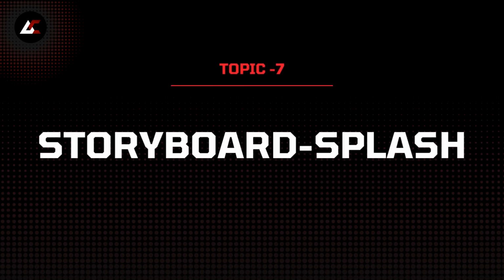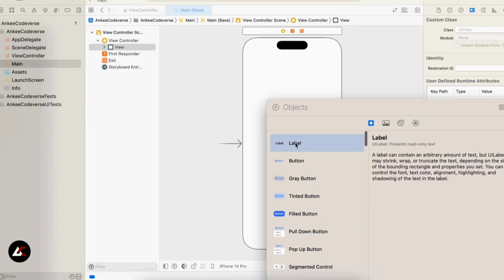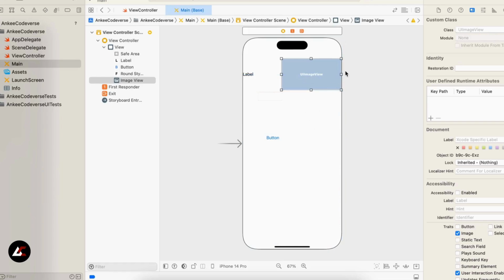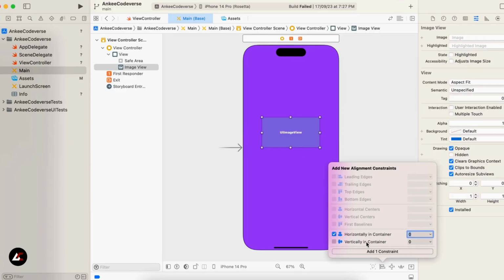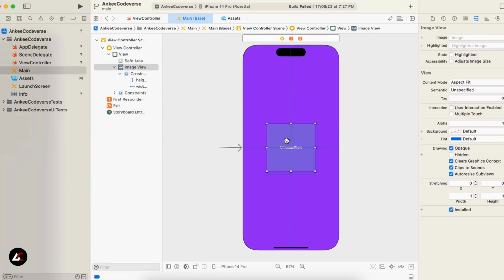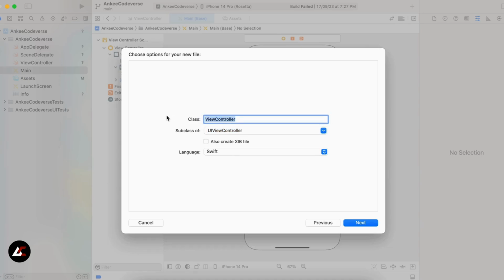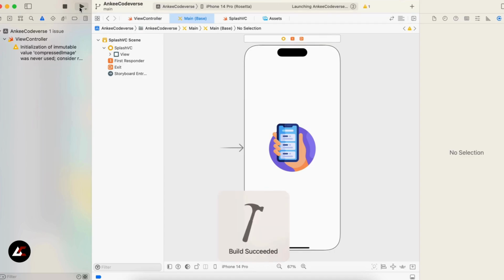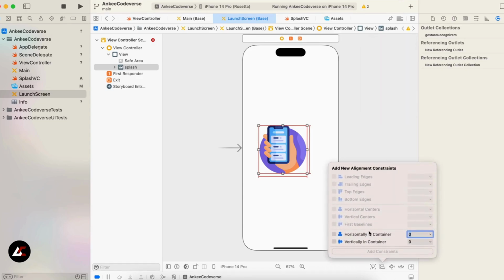Setting Up Your First Storyboard Screen Design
involves outlining the initial layout, positioning, and visual elements of the screen, including title placement, size, and overall appearance.

xcode settings tutorial
configure Xcode settings
best Xcode settings
optimize Xcode settings
xcode build settings
xcode signing settings
xcode debugging settings
xcode project settings
xcode user preferences
hidden Xcode settings
storyboard tutorial
ios storyboard design
design app screen iOS
ios app layout with storyboard
create app interface iOS
beginner storyboard iOS
visual design iOS app